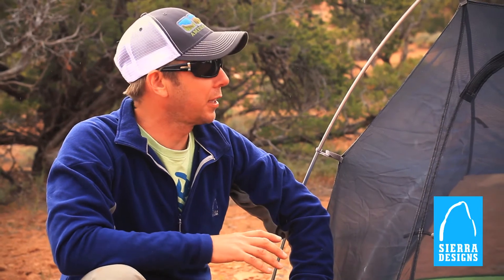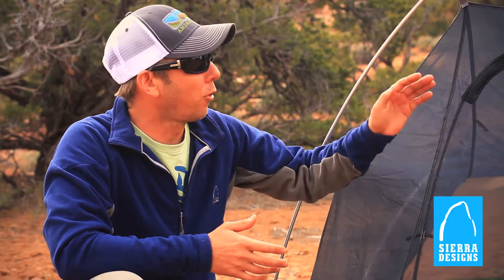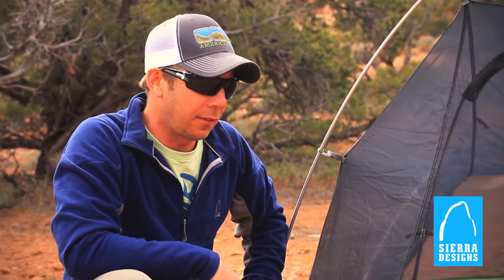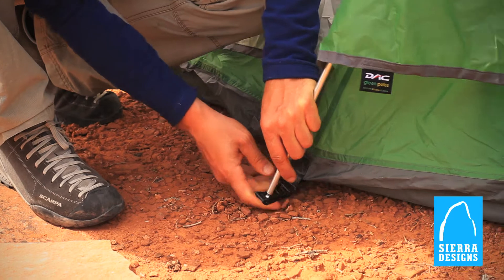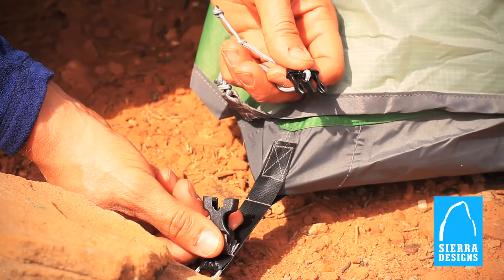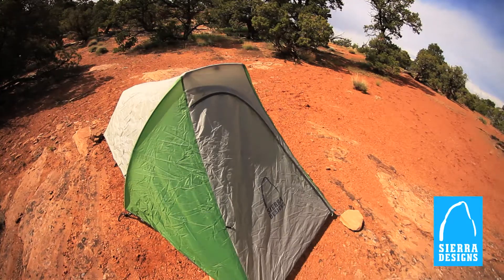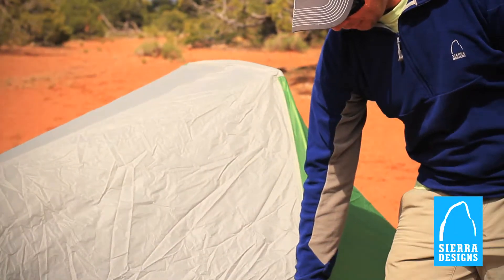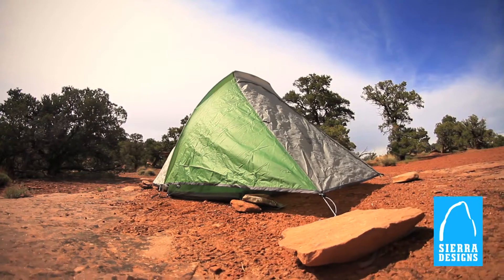Sierra Designs Tents: Clip Flashlight 2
Sierra Designs Tents: Clip Flashight 2 2012: The iconic Clip Flashlight is your lightweight, spacious go-to tent for fast and light adventures where both weight and comfort are of the essence.